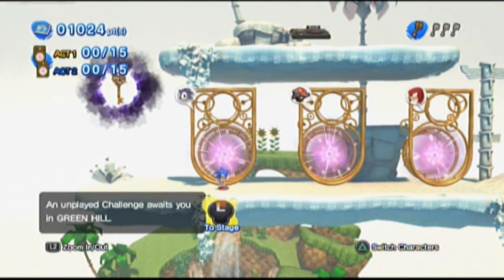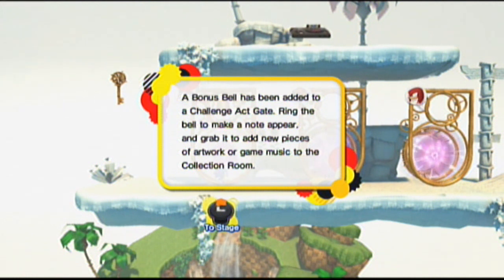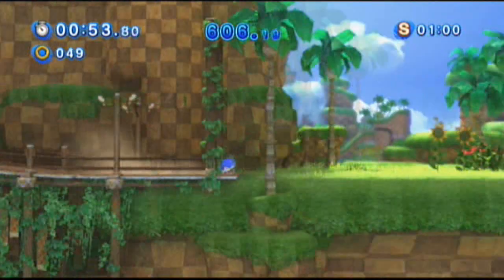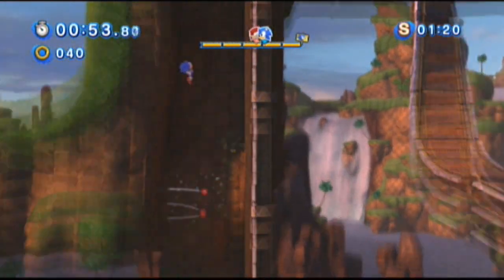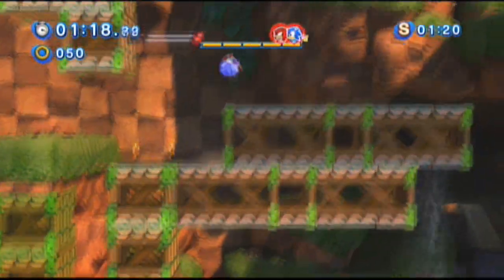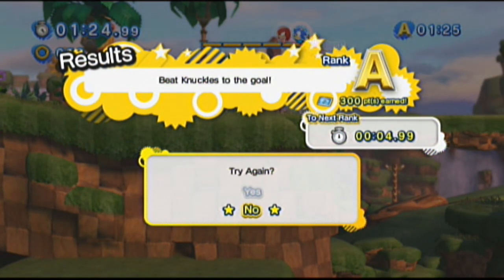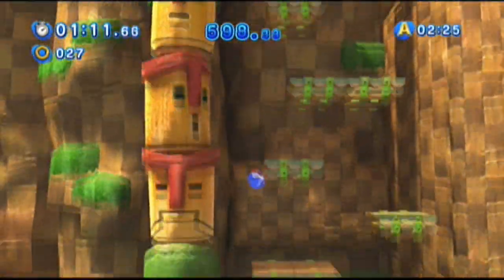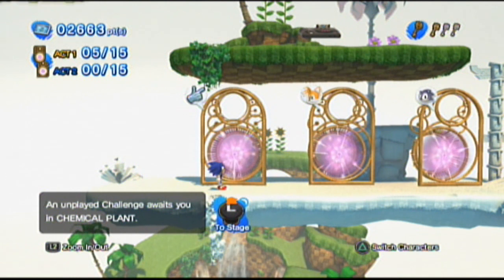Let's Play Sonic Generations Part 4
MASS RE-UPLOAD of Let's Play Sonic Generations! This was recorded back in January/February so keep in mind, until part 25 some things I say might not make sense anymore and/or be completely outdated.